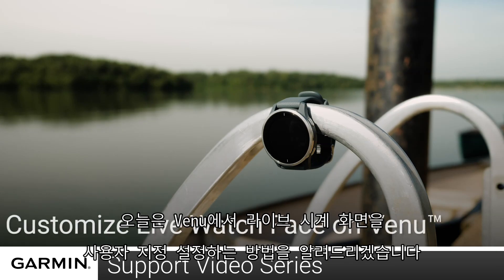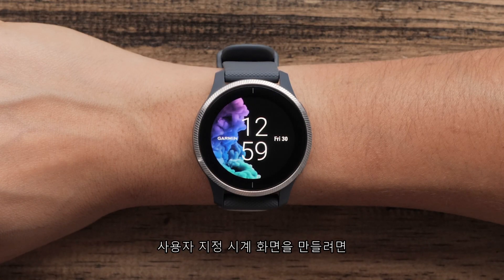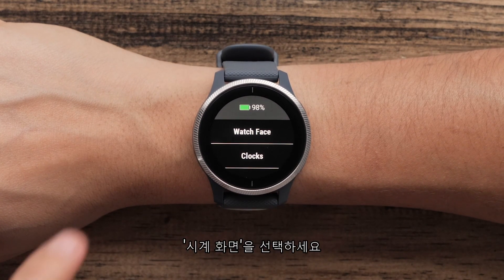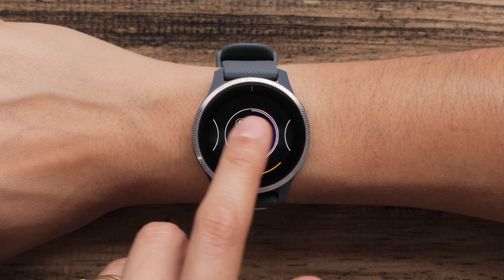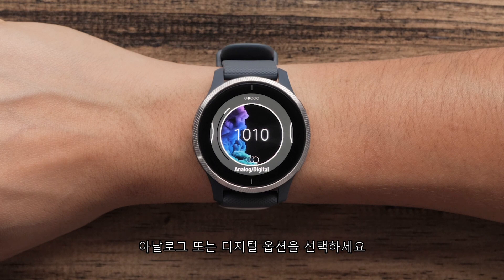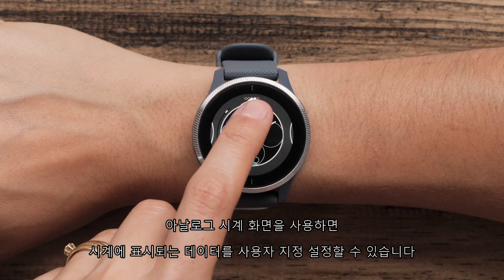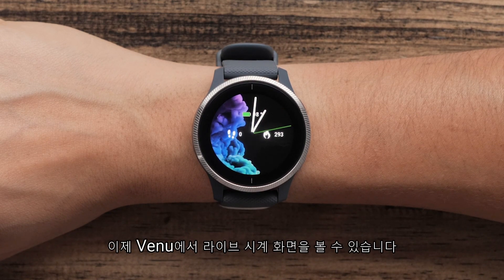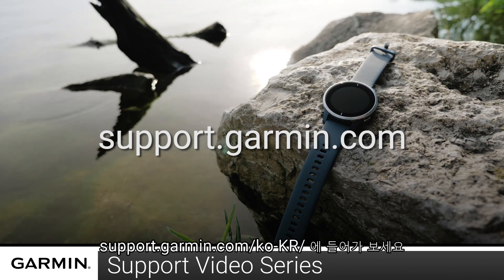[튜토리얼] Venu : 라이브 시계 화면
이 영상을 통해 Venu에서 라이브 시계 화면을 사용자 지정 설정하는 방법을 알려드리겠습니다